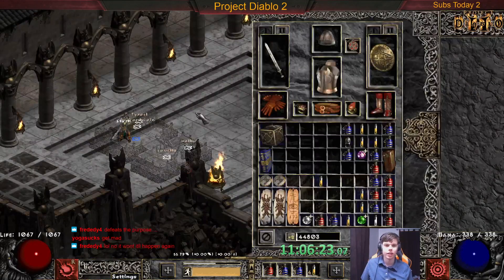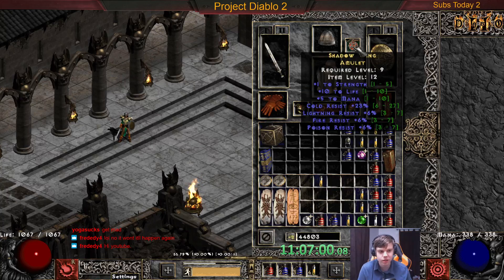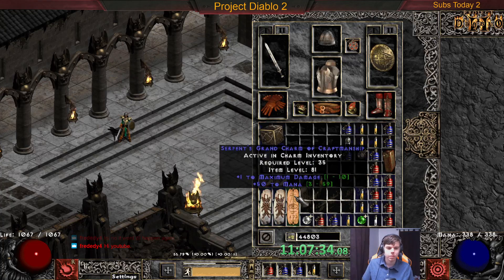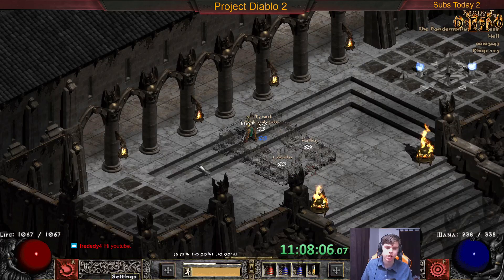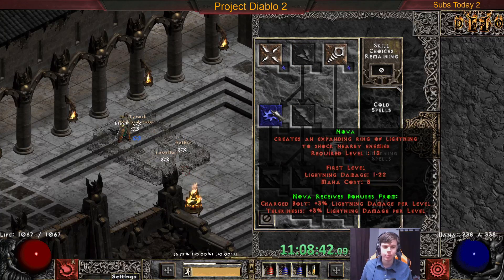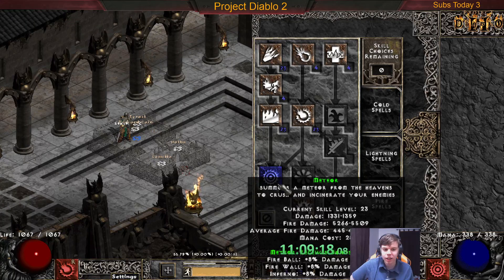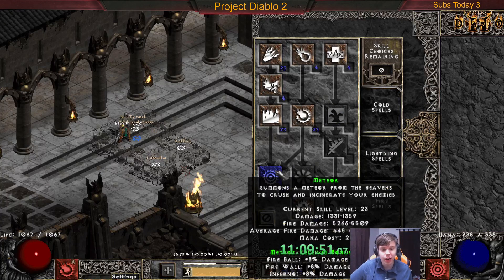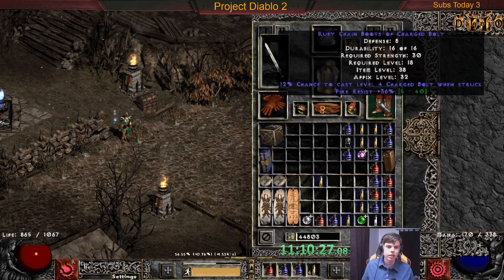Recap of Day 1 Ladder (Project Diablo 2)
Also forgot to mention that I dropped a Skulders on NM eldritch and we finished Hell Baal in ~7 hours due to the roll backs should have been a little less than 3:30 :P

How was your Day 1 Experience?